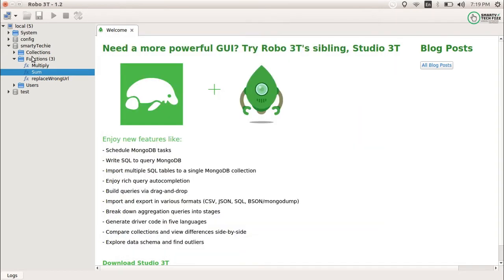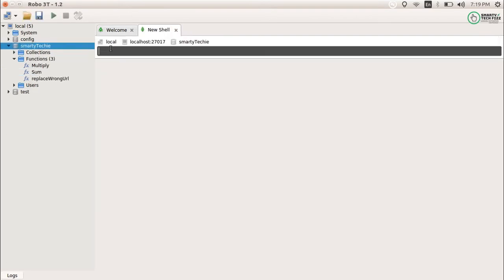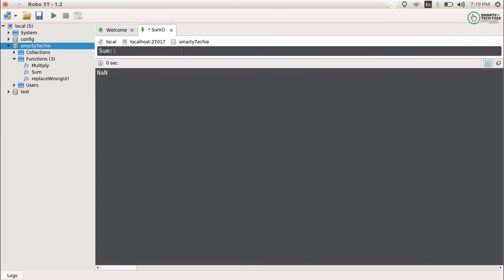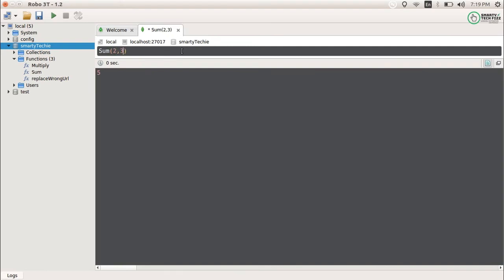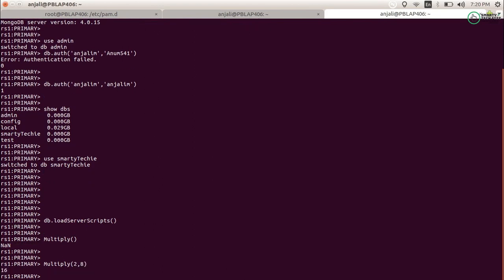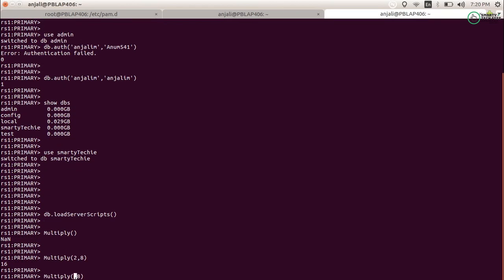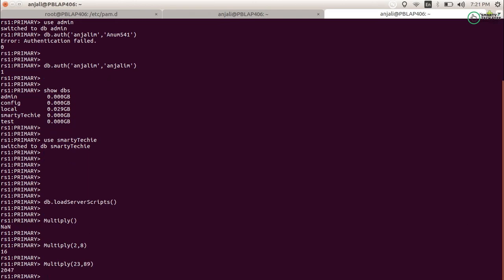How to run javascript mongo function.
Namaste everyone,

In this video, we are learning how we can run the javascript functions in MongoDB. In the previous video, we learned that how we can create the functions in mongo, and with continuing to that part this will show you to run those functions.
I showed it in two ways, first by running it through Robo 3T and second by mongo console.

In the next part, I will show it to run through your java application.